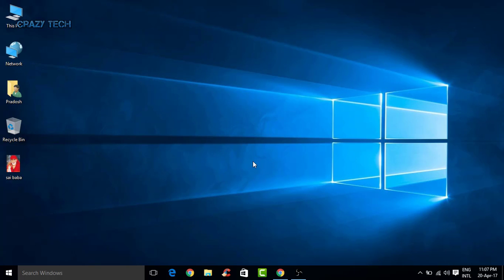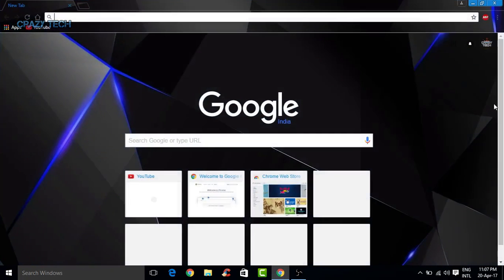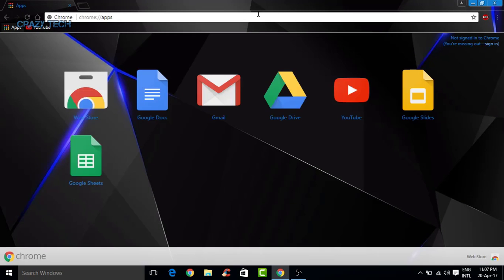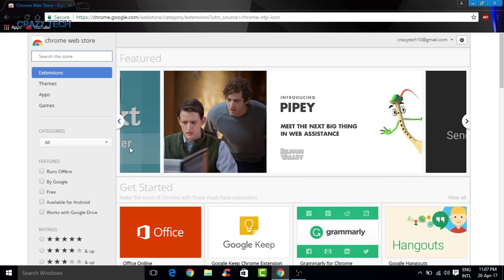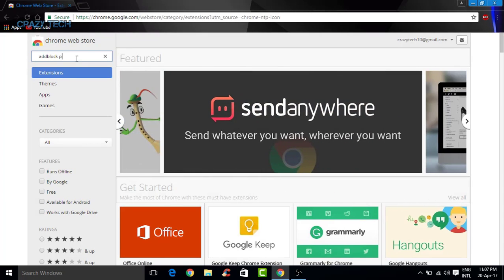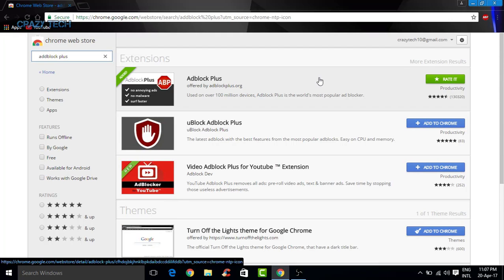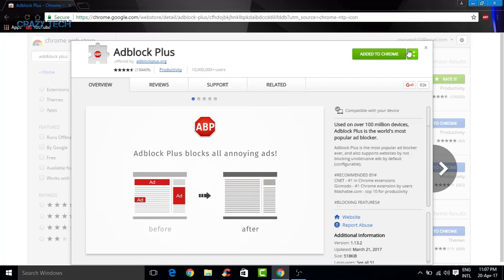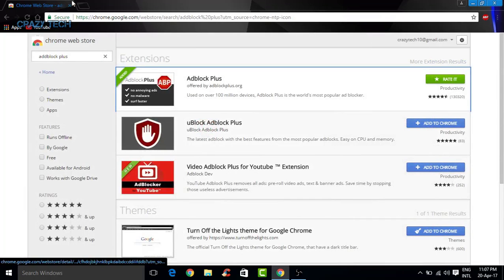How TO Make Chrome Faster.2017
GUYS IN THIS VIDEO I AM SHOWING YOU ALL THAT HOW TO MAKE GOOGLE CHROME RUN FASTER

How To Make Your PC/Laptop Run Faster 2016 Best INSANE Way (Speed Up Your Computer 2016) -